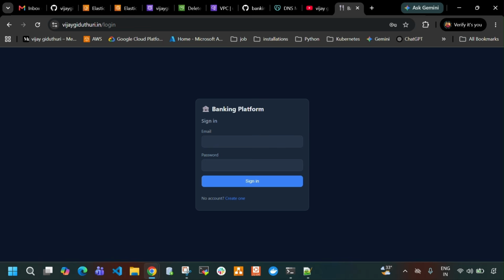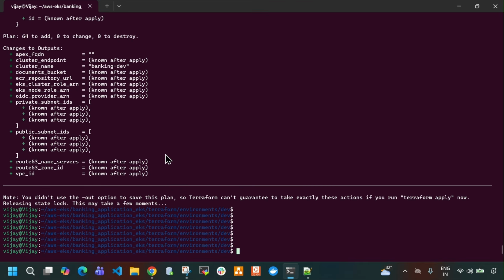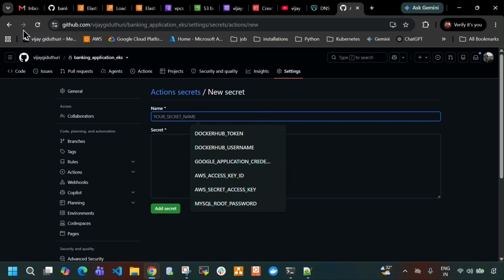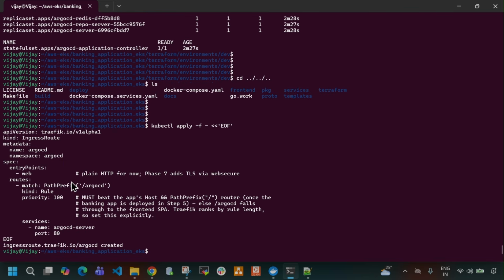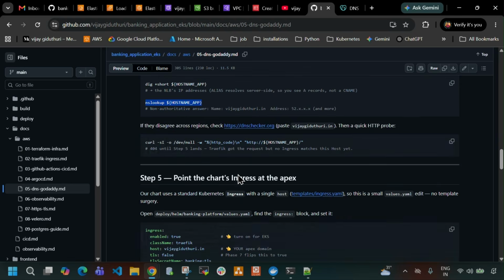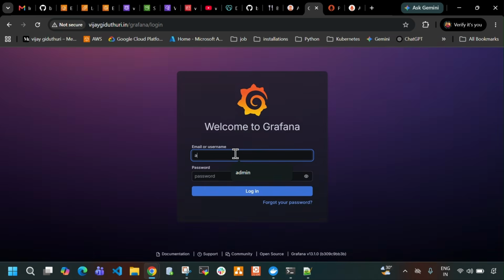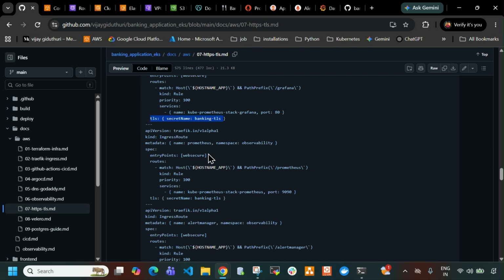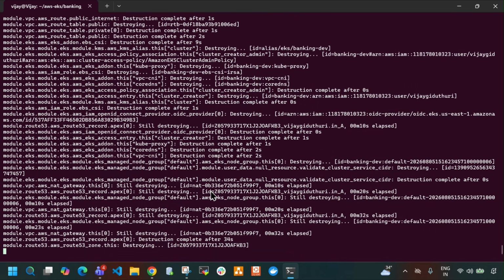Cloud-Native 30-Microservices Banking Platform on AWS EKS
This is a cloud-native microservices banking application where customers can register, open accounts, deposit funds, transfer money between accounts, and view their transaction history — similar to modern online banking or apps like PayPal. The main focus of this project is to showcase a complete end-to-end DevOps lifecycle on 𝐀𝐦𝐚𝐳𝐨𝐧 𝐖𝐞𝐛 𝐒𝐞𝐫𝐯𝐢𝐜𝐞𝐬 (𝐀𝐖𝐒) using 𝐆𝐢𝐭𝐎𝐩𝐬.

🏗️ 𝐀𝐫𝐜𝐡𝐢𝐭𝐞𝐜𝐭𝐮𝐫𝐞 — The platform is built using 𝐦𝐢𝐜𝐫𝐨𝐬𝐞𝐫𝐯𝐢𝐜𝐞𝐬 𝐚𝐫𝐜𝐡𝐢𝐭𝐞𝐜𝐭𝐮𝐫𝐞 with 32 containerized workloads — a React frontend, an API gateway, and 30 Go backend services (auth, authz, customer, account, transaction, ledger, payment, wallet, card, loan, EMI, fixed/recurring deposit, KYC, fraud, beneficiary, notification, and more). Services communicate 𝐬𝐲𝐧𝐜𝐡𝐫𝐨𝐧𝐨𝐮𝐬𝐥𝐲 𝐨𝐯𝐞𝐫 𝐠𝐑𝐏𝐂 and 𝐚𝐬𝐲𝐧𝐜𝐡𝐫𝐨𝐧𝐨𝐮𝐬𝐥𝐲 𝐯𝐢𝐚 𝐊𝐚𝐟𝐤𝐚 (e.g., a transfer emits an event that the ledger and notification services react to via a transactional outbox). Data lives in 𝐏𝐨𝐬𝐭𝐠𝐫𝐞𝐒𝐐𝐋 with per-service table prefixes in a single shared database, using a 𝐝𝐨𝐮𝐛𝐥𝐞-𝐞𝐧𝐭𝐫𝐲 𝐥𝐞𝐝𝐠𝐞𝐫 and idempotency keys for correctness, and Redis handles caching.

☸️ 𝐊𝐮𝐛𝐞𝐫𝐧𝐞𝐭𝐞𝐬 & 𝐈𝐧𝐟𝐫𝐚𝐬𝐭𝐫𝐮𝐜𝐭𝐮𝐫𝐞 — Everything runs on 𝐀𝐦𝐚𝐳𝐨𝐧 𝐄𝐊𝐒 (𝐄𝐥𝐚𝐬𝐭𝐢𝐜 𝐊𝐮𝐛𝐞𝐫𝐧𝐞𝐭𝐞𝐬 𝐒𝐞𝐫𝐯𝐢𝐜𝐞). The AWS infrastructure — VPC across 3 AZs, public/private subnets, Internet & NAT gateways, EKS managed node group, ECR, S3, and IAM roles with 𝐈𝐑𝐒𝐀 via the cluster OIDC provider — is created using 𝐓𝐞𝐫𝐫𝐚𝐟𝐨𝐫𝐦 with a clean modular structure. The application is deployed via a custom 𝐇𝐞𝐥𝐦 𝐜𝐡𝐚𝐫𝐭 that brings up ~35 pods with one command — Deployments, StatefulSets (Postgres + Kafka), Services, ConfigMaps, Secrets, HPAs, and a Traefik Ingress with path-based routing. Storage uses the 𝐄𝐁𝐒 𝐂𝐒𝐈 driver with a default gp3 StorageClass.

⚙️ 𝐂𝐈/𝐂𝐃 𝐰𝐢𝐭𝐡 𝐆𝐢𝐭𝐇𝐮𝐛 𝐀𝐜𝐭𝐢𝐨𝐧𝐬 + 𝐀𝐫𝐠𝐨𝐂𝐃 — Continuous Integration is handled by 𝐆𝐢𝐭𝐇𝐮𝐛 𝐀𝐜𝐭𝐢𝐨𝐧𝐬 and Continuous Delivery by 𝐀𝐫𝐠𝐨𝐂𝐃 — the true 𝐆𝐢𝐭𝐎𝐩𝐬 pattern. The CI pipeline builds all 32 Docker images in parallel using a matrix strategy, scans them with 𝐓𝐫𝐢𝐯𝐲 for HIGH/CRITICAL vulnerabilities, pushes them to a single 𝐀𝐦𝐚𝐳𝐨𝐧 𝐄𝐂𝐑 repository (tag-prefix per service), and commits the new image tags back to the repo. ArgoCD (running inside the cluster) detects the commit, re-renders the Helm chart, and automatically rolls out new pods — with zero manual kubectl or helm upgrade. It uses the 𝐀𝐩𝐩-𝐨𝐟-𝐀𝐩𝐩𝐬 pattern, where one root Application manages 11 child Applications covering the banking app, storage, ingress, TLS, monitoring, logging, tracing, autoscaling, and backups.

📊 𝐌𝐨𝐧𝐢𝐭𝐨𝐫𝐢𝐧𝐠, 𝐋𝐨𝐠𝐠𝐢𝐧𝐠 & 𝐓𝐫𝐚𝐜𝐢𝐧𝐠 — Set up with Prometheus, Grafana, Alertmanager, Loki, Promtail, Tempo, and the 𝐎𝐩𝐞𝐧𝐓𝐞𝐥𝐞𝐦𝐞𝐭𝐫𝐲 𝐂𝐨𝐥𝐥𝐞𝐜𝐭𝐨𝐫. Prometheus scrapes every service, Grafana shows custom per-service dashboards (request rate, error rate, p50/p95/p99 latency, CPU, memory, and live logs on one screen), and Promtail ships container logs to Loki. Every service is instrumented with 𝐎𝐩𝐞𝐧𝐓𝐞𝐥𝐞𝐦𝐞𝐭𝐫𝐲, so a single request can be traced across services in Tempo — with log↔trace correlation. Alertmanager fires on pod failures, high 5xx rates, latency spikes, or crash-loops, and 𝐦𝐞𝐭𝐫𝐢𝐜𝐬-𝐬𝐞𝐫𝐯𝐞𝐫 powers HPA autoscaling.

💾 𝐁𝐚𝐜𝐤𝐮𝐩 & 𝐃𝐢𝐬𝐚𝐬𝐭𝐞𝐫 𝐑𝐞𝐜𝐨𝐯𝐞𝐫𝐲 — Implemented with 𝐕𝐞𝐥𝐞𝐫𝐨. It backs up the cluster and — critically — the 𝐏𝐞𝐫𝐬𝐢𝐬𝐭𝐞𝐧𝐭𝐕𝐨𝐥𝐮𝐦𝐞 𝐝𝐚𝐭𝐚 (Postgres + Kafka) to an S3 bucket via IRSA (no static keys), on a daily schedule with retention. A full delete→restore test proves the platform is genuinely recoverable — not just backed up.

🔒 𝐇𝐓𝐓𝐏𝐒 & 𝐒𝐒𝐋 — Handled by 𝐜𝐞𝐫𝐭-𝐦𝐚𝐧𝐚𝐠𝐞𝐫 with 𝐋𝐞𝐭'𝐬 𝐄𝐧𝐜𝐫𝐲𝐩𝐭. Free browser-trusted SSL certificates are issued automatically via the HTTP-01 challenge, Traefik terminates TLS on port 443, all HTTP is permanently redirected to HTTPS with a 308 redirect, and certificates auto-renew every 75 days — zero manual intervention.

🌐 𝐃𝐍𝐒 & 𝐃𝐨𝐦𝐚𝐢𝐧 𝐀𝐜𝐜𝐞𝐬𝐬 — The platform is served on the bare apex domain 𝐯𝐢𝐣𝐚𝐲𝐠𝐢𝐝𝐮𝐭𝐡𝐮𝐫𝐢.𝐢𝐧, managed via 𝐆𝐨𝐃𝐚𝐝𝐝𝐲 delegated to 𝐀𝐦𝐚𝐳𝐨𝐧 𝐑𝐨𝐮𝐭𝐞 𝟓𝟑, using a Route 53 ALIAS record pointing at the Traefik AWS Network Load Balancer. Every component — the banking frontend, all backend APIs, ArgoCD, Grafana, Prometheus, and Alertmanager — is reachable under the same apex domain with different URL paths, all secured with HTTPS.